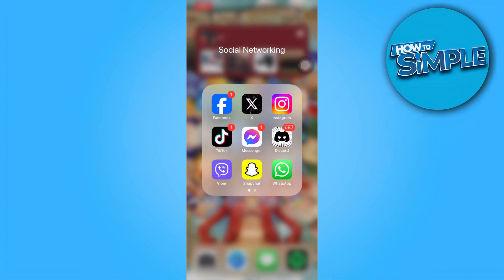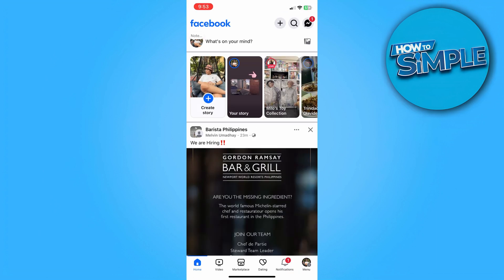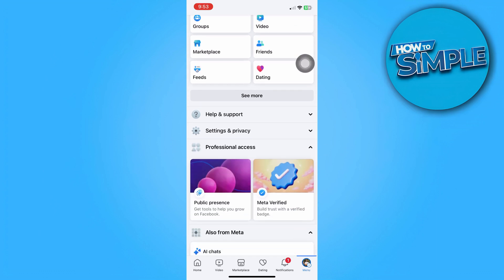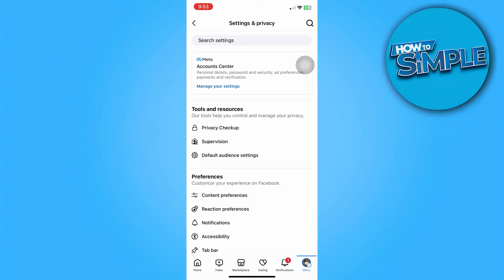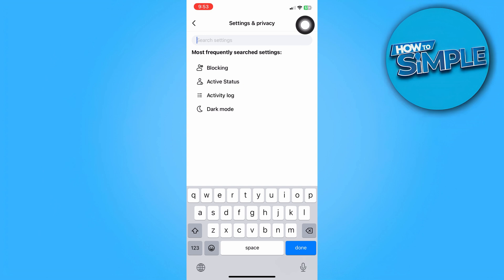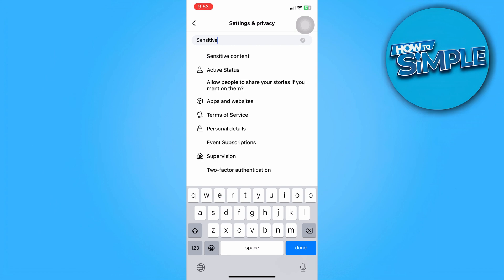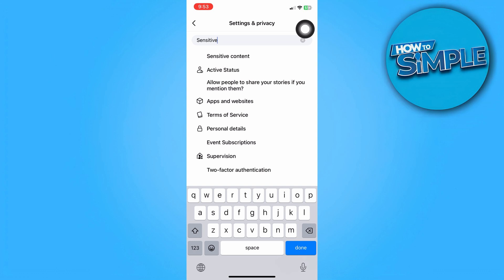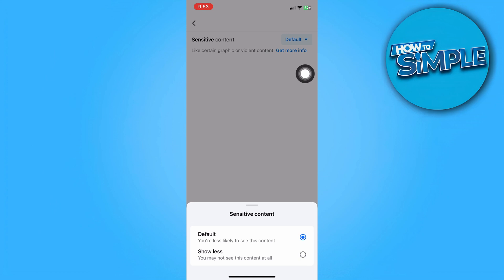How to Block 18+ Content on Facebook 2026